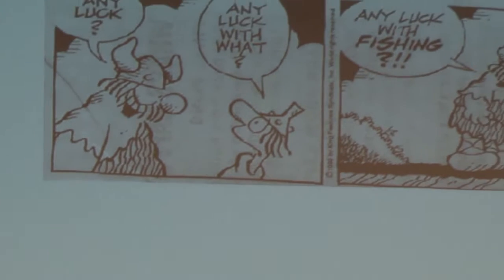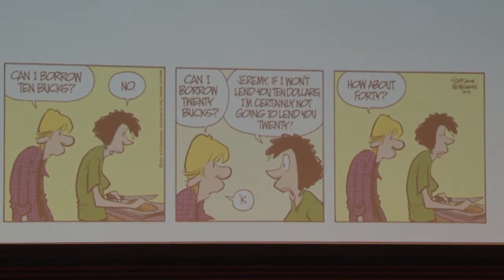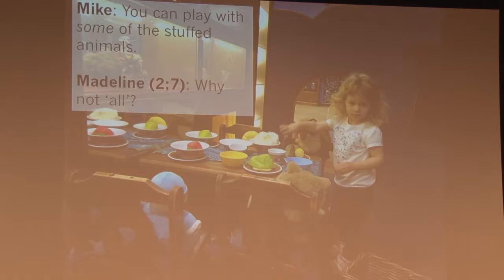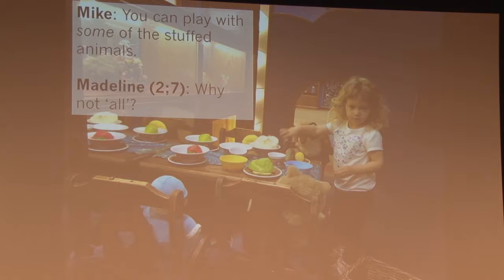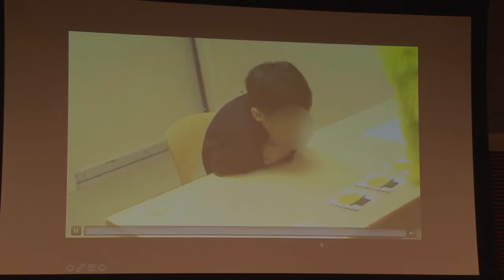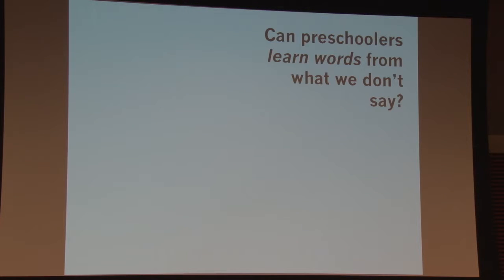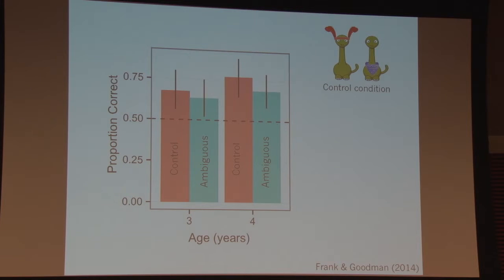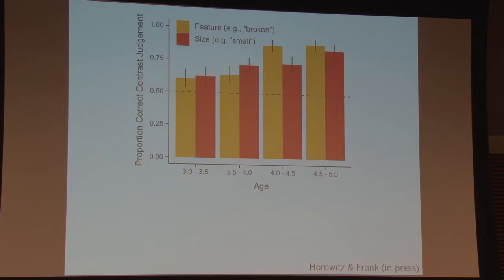Professor Michael Frank: Can Preschoolers Learn Words from What We Don’t Say?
Research Symposium, April 17, 2016

How do we go from being speechless infants to toddlers who can talk and understand language? Seeking to understand human language acquisition and its relationship to other aspects of cognition, including social interaction and conceptual structure.